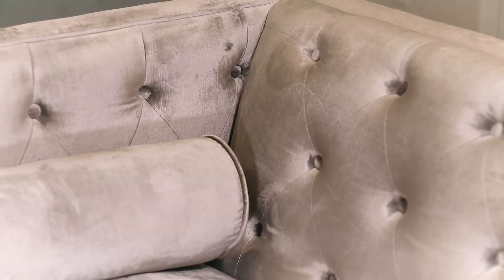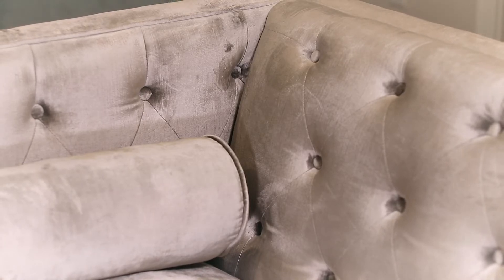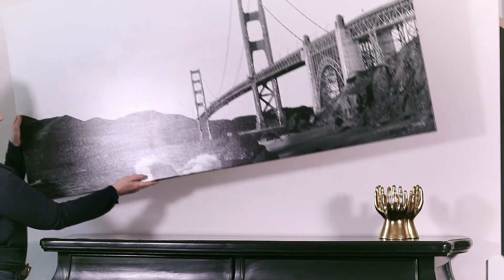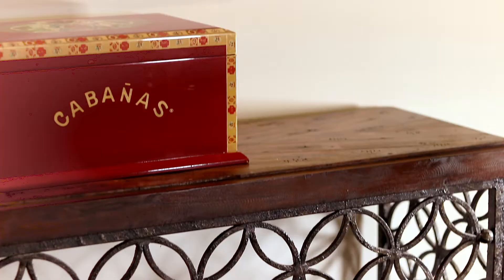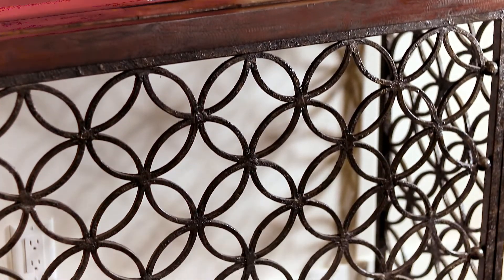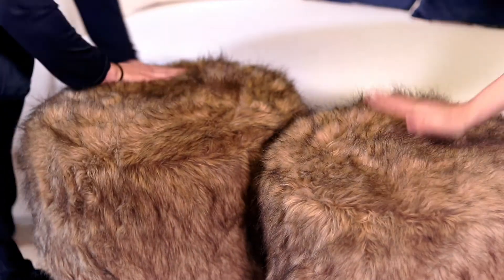Nicole's Favorite Style: McGuire Modern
Today, Nicole talks to us about why McGuire Modern is her favorite style and some of elements incorporated into the Modern Style.

Design. Build. Furnish.